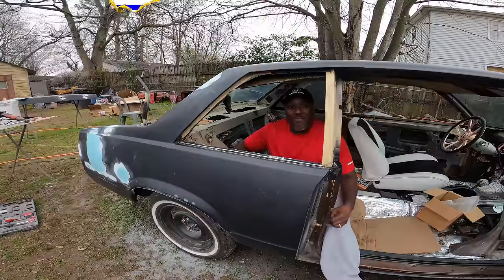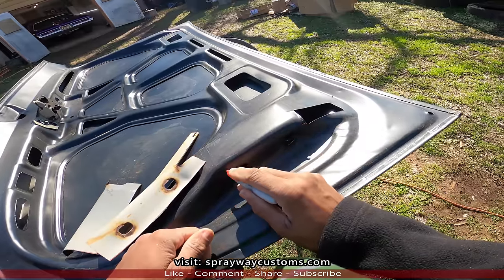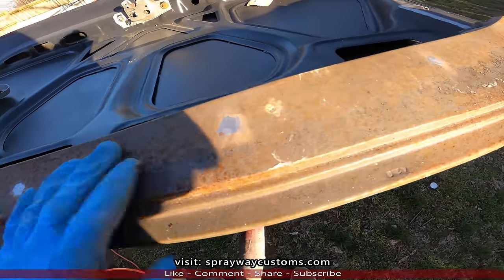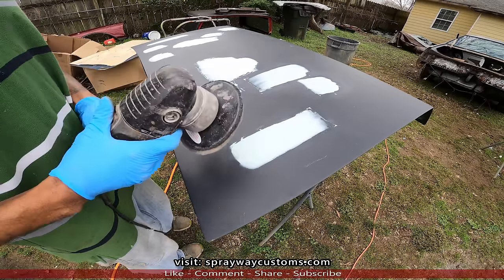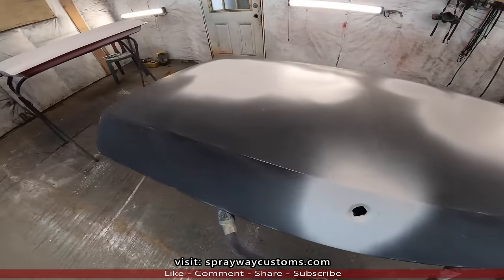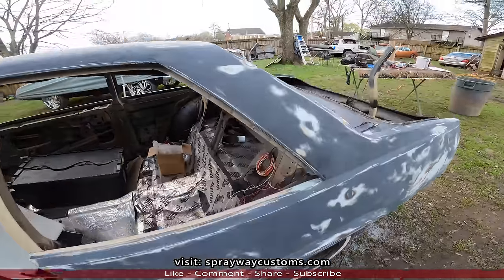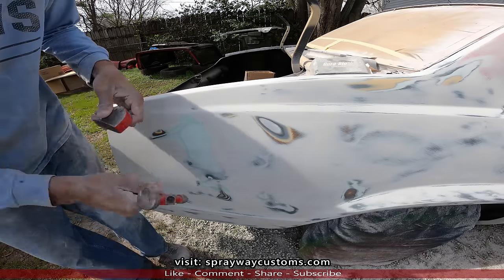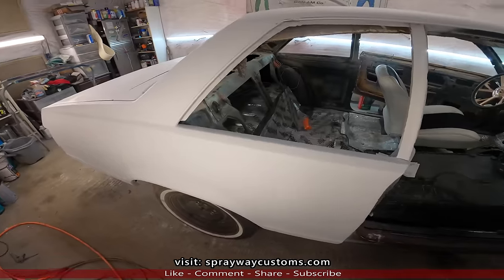How To Do Bodywork & Prime A Car For Paint - @LifewiththeIkes 1979 Chevy Malibu Rust & Dent Repair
Please watch my latest video here: "How To Set Up A Paint Booth In Your Garage  - Compressor - Air Line Filtration - Exhaust - Lighting"

Check Out The Other Vids On The 79 Malibu Leading Up To This Point:

Custom Fiberglass Dash Repair - How To Restore A Cracked Dashboard STEP BY STEP - G Body 1979 Malibu